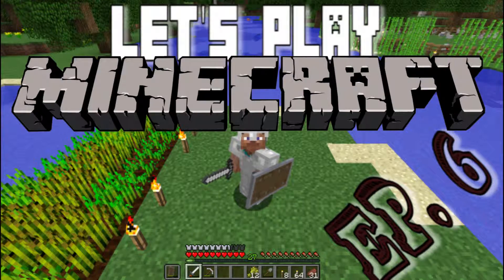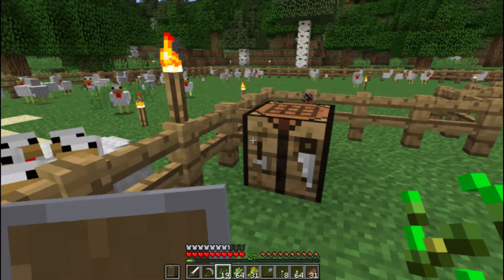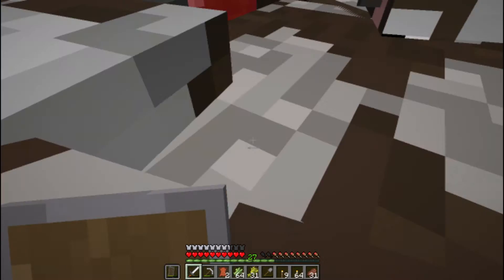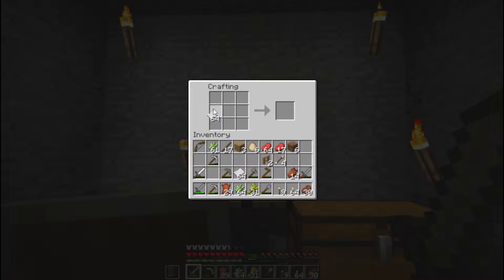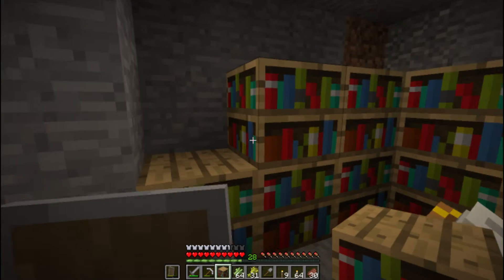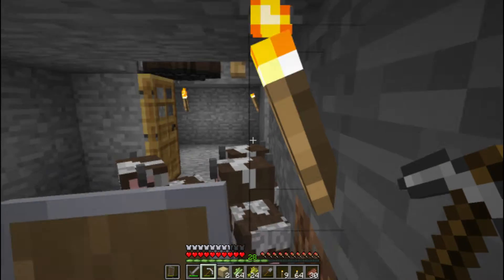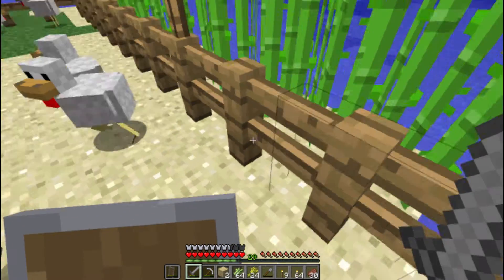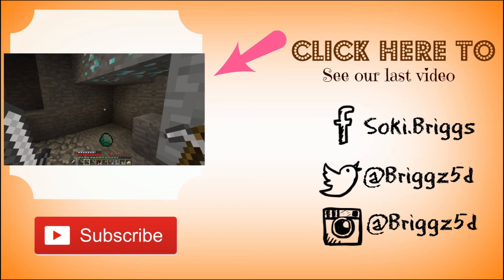Let's Play Minecraft 1.9 Survival - Episode 6 | Farm Complete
Farms in Minecraft provide the player with an unlimited supply of Food, especially in survival mode.

In episode 6, I show off my small Wheat, Sugarcane and Chicken farm. Also created an efficient cow farm to help with all the leather needed to craft book-shelves for that level 30 Enchantment table.

This is pure Survival mode - Vanilla played by a noob to get set achievements for each level.

expect regular uploads.

I'd appreciate any questions you might have, suggestions about game play, recording, what you would like to see more on this channel or let me know about your Minecraft series on youtube.